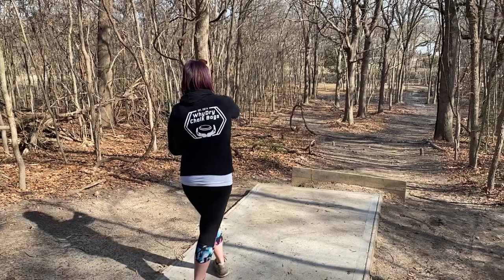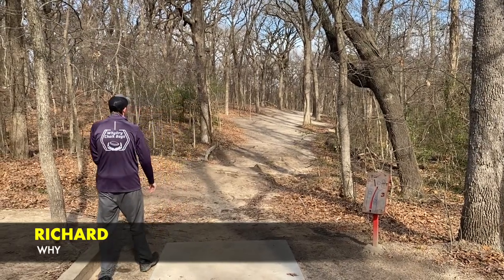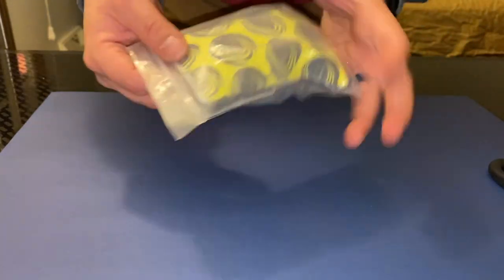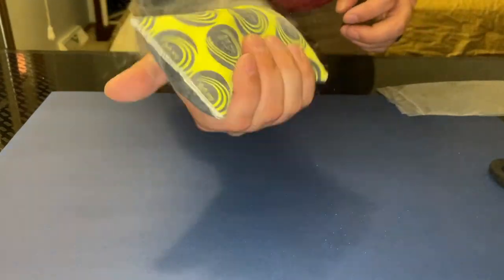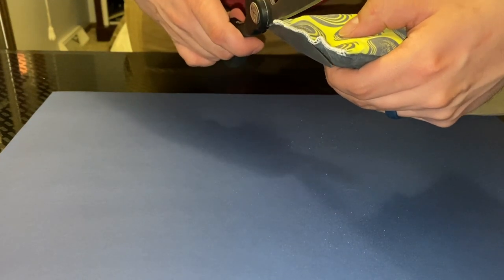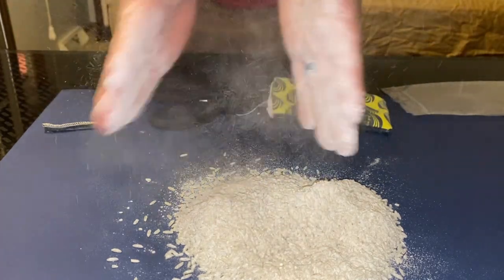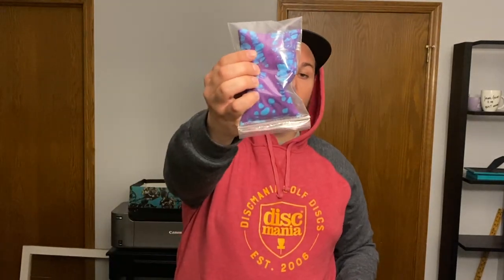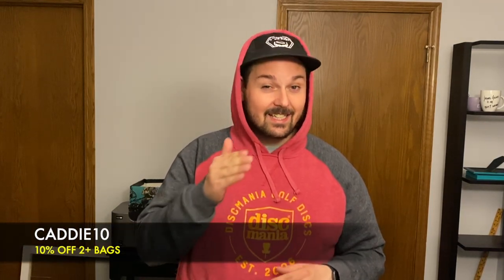What Makes WhyDry Chalk Bags So Great? | Caddie Disc Golf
I've used a lot of different chalk bags throughout the years and I absolutely believe that WhyDry is the best. But why? What makes them so great? How do we know the materials used indeed do enhance grip?

In this video, I share a bit about the company and even cut open a chalk bag to show you exactly what's in them. By the end of this video, you'll know exactly why they're the best on the market.

If you liked this video, I'd appreciate a thumbs up!

@nomadicdiscgolf (use CADDIE on their store to save 10%)